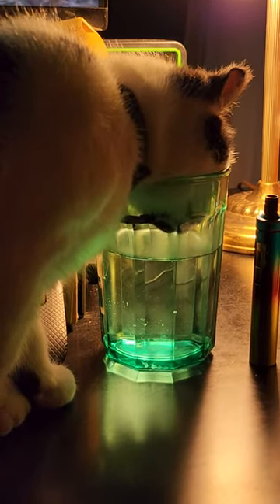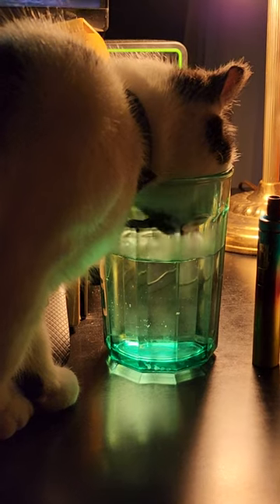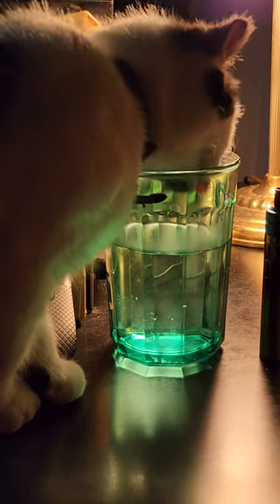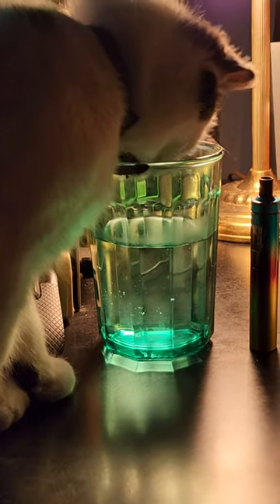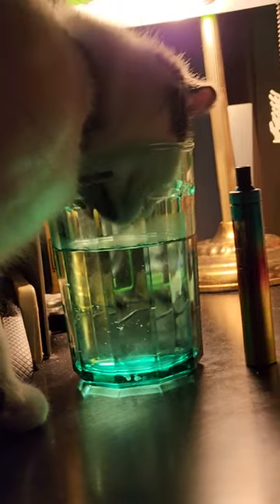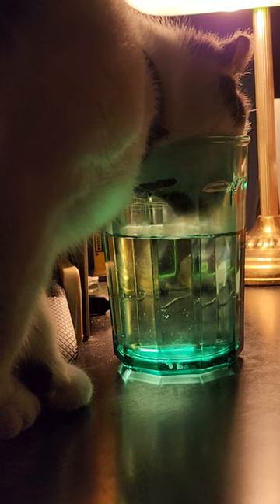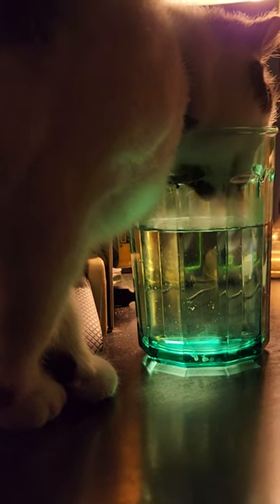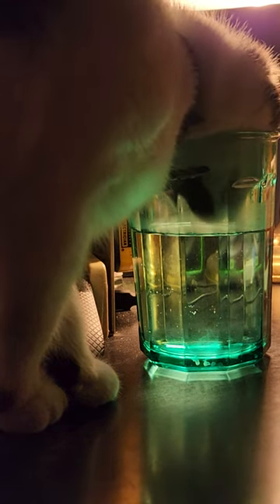My Cat Breaking The Rules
The cat is forbidden from drinking from my water glass but here's 1' 41" of The Critter doing exactly what she knows she should not be doing. A brazen act of defiance to prove how much cats care about their human subjects.

The chatter in the background is @ThroughMyLens's trip to Hawaii so give them a look and some love.